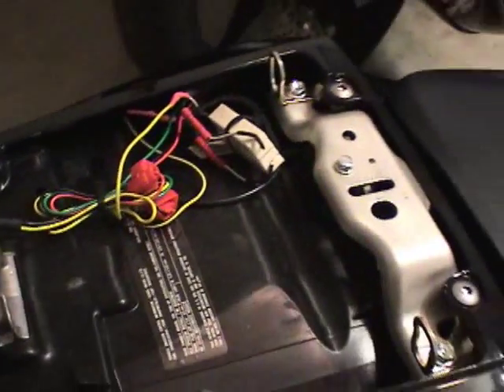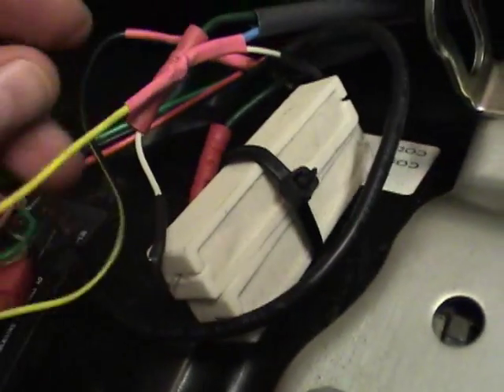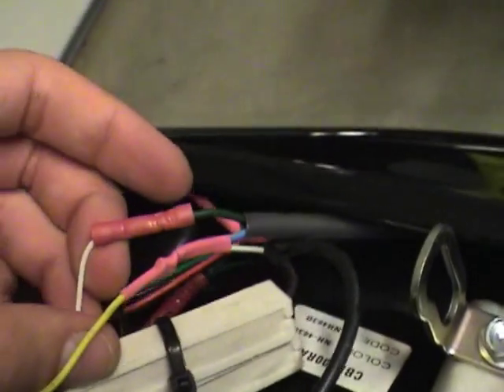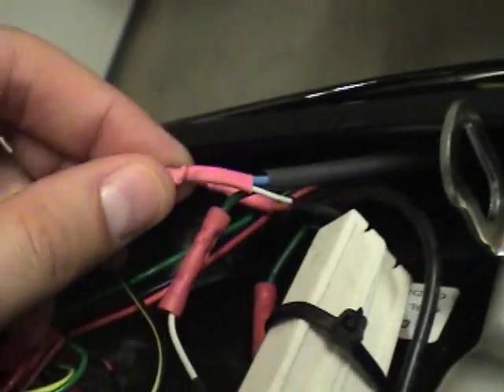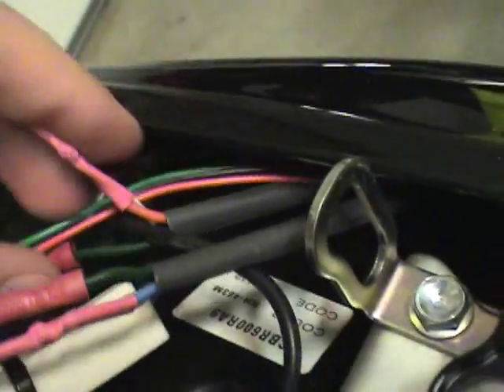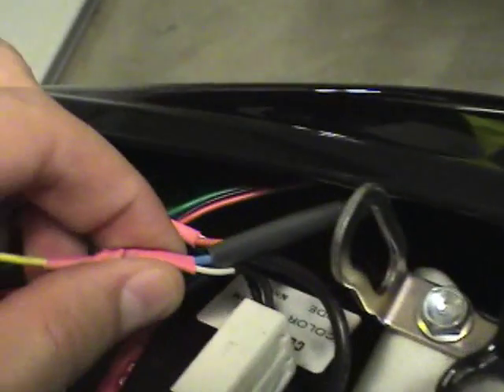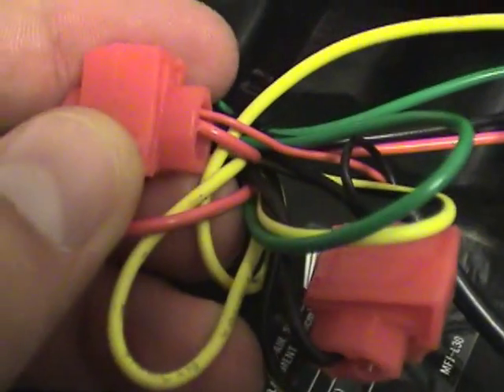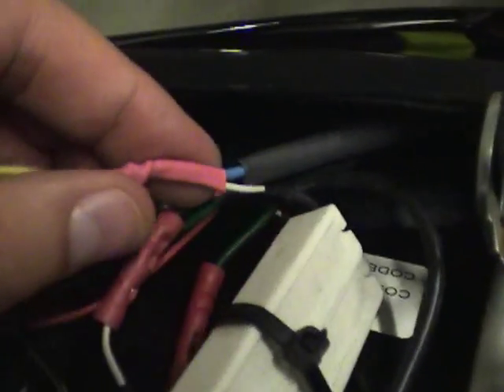CBRHeaven Undertail Wiring Instructions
This video details the wiring instructions for the CBRHeaven undertail light kit and plate illuminator LED setup.